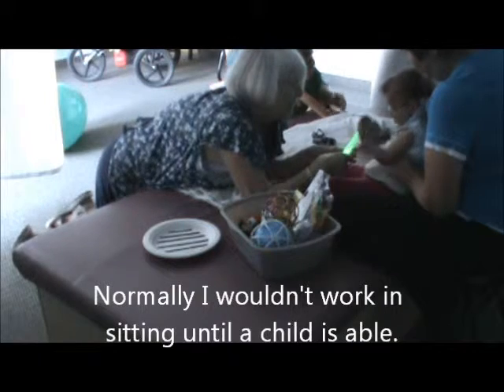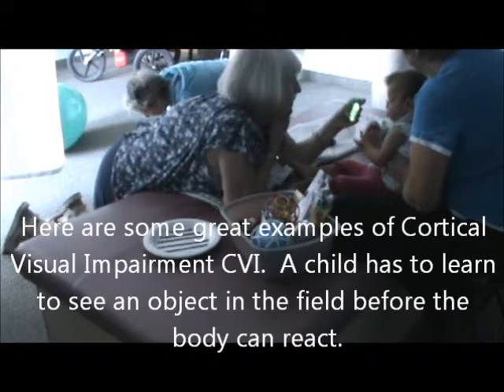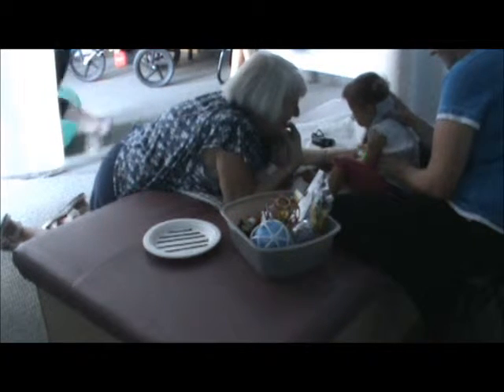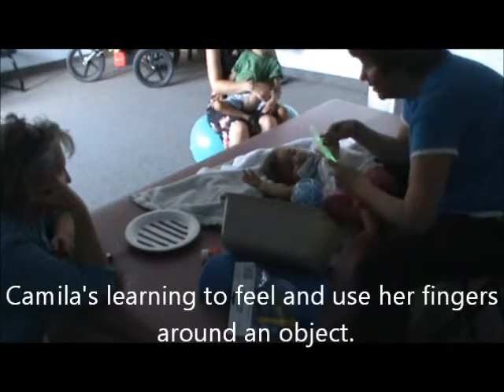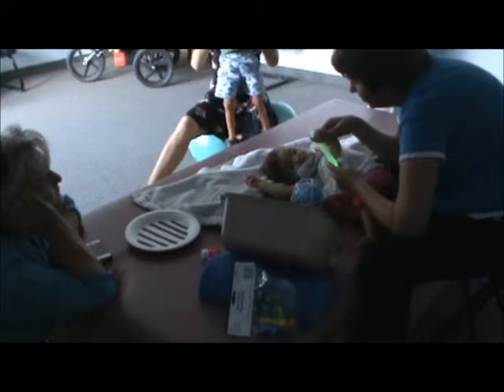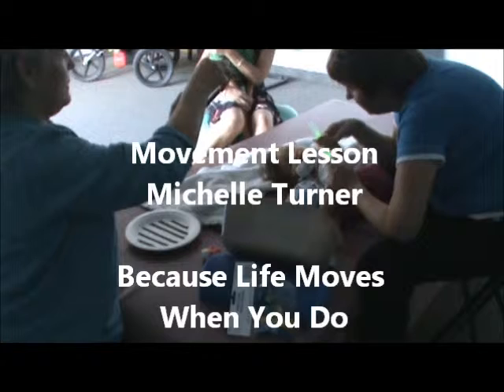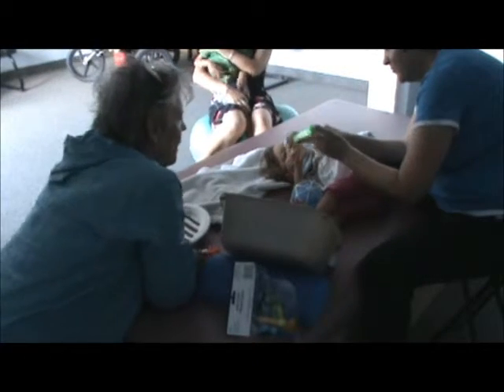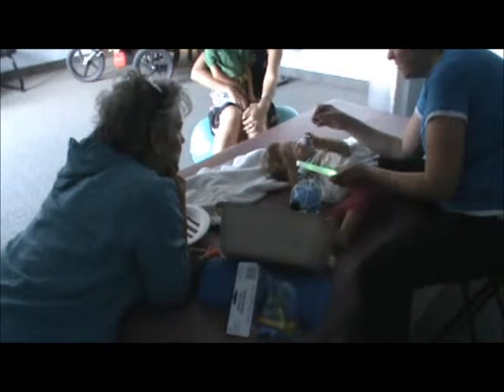Special Needs Child and Organizing Vision with the Hands Persistent Hyperplastic Primary Vitreous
(Camila Update) Camila has Wolf-Hirschhorn syndrome, cortical visual impairment CVI, optic nerve coloboma, Persistent Hyperplastic Primary Vitreous (PHPV), coloboma, near/far sited opposite eyes and is hearing impaired. Here is a great example of Michelle Turner works with a child with a rare genetic disorder and progresses quickly in one hour.  For information on Michelle working with your child, go to

3 Steps for Unlocking Optimal Development

1. Have a question about your baby or child's development be it typical, delayed, atypical, or special needs and you want to know how to get them progressing again?

Get Answers with a FREE Movement Assessment on our Facebook Group by Leading Expert in Movement and Development, Michelle Turner. Click on the link to request access to the group.

2. Once you have access, make your post!

3. While waiting for your post to be answered, START OPTIMIZING your child's development NOW with 60 DAYS FREE in our FAST START SUPPORT PROGRAM. Plus get weekly support from a Movement Lesson Practioner.

Movement Lesson™ is a unique holistic approach specialized in mathematics of movement structure and development. We look at the past, present, and future milestones to explain a child's movement patterns. Using a 6 step movement process, we change movement patterns into movement combinations that allow for more optimal functioning. While primarily used with babies and children, ML can be used on adults too.

This channel does not support traditional ideals about child development. Unintentionally, traditional ideals do not have your child's optimal development in mind. Movement Lesson teaches you the functional milestone movements and sub-milestone transitional skills that must happen in the body for any person to experience their optimal development!

*This channel is not intended to be a substitute for professional medical advice and should not be relied on as health or personal advice. Always seek the guidance of your doctor or other qualified health professionals with any questions you may have regarding your health or a medical condition. You are responsible for any action taken from something heard or viewed in this YouTube channel.